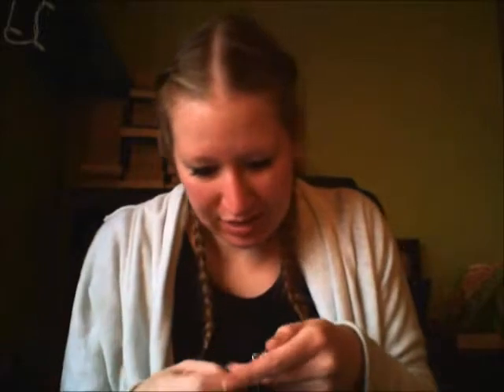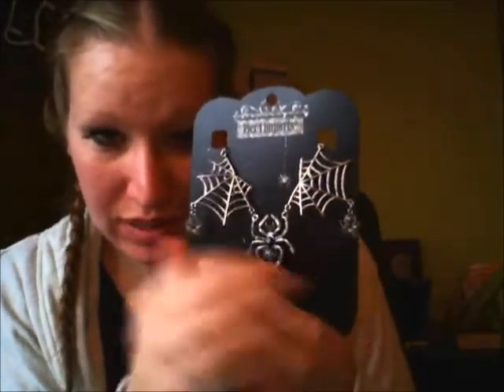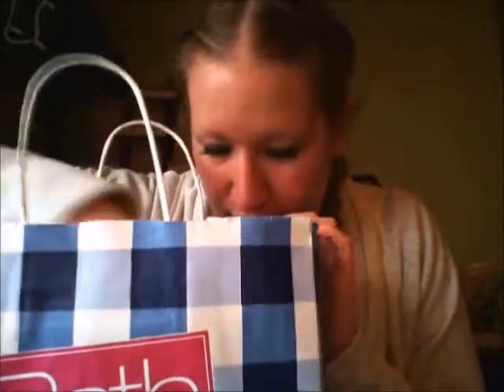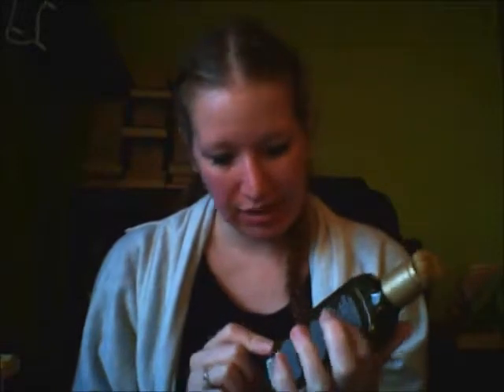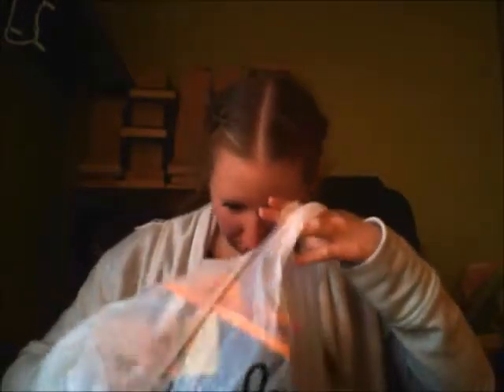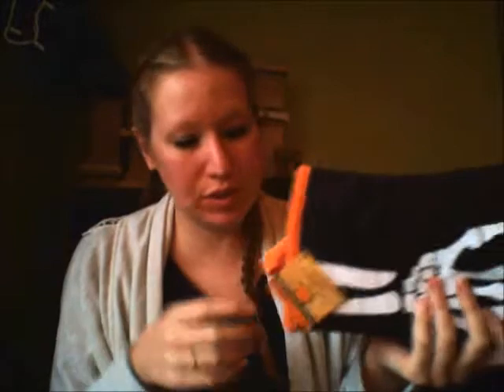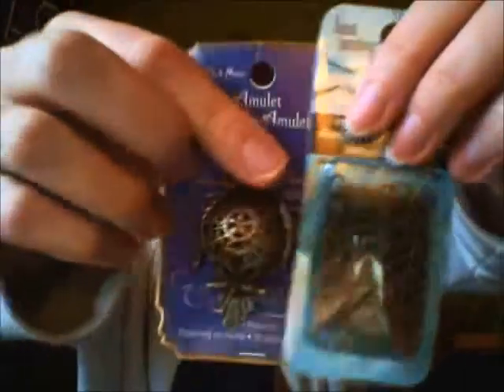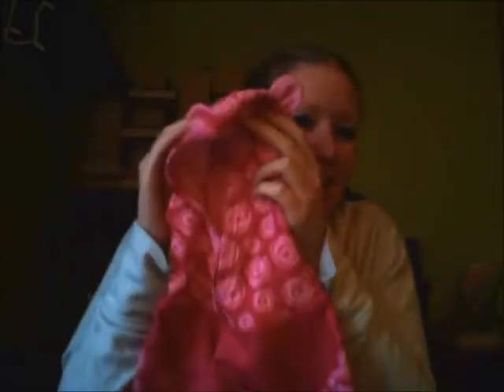Totally Random Haul!!! - October 29, 2015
Michaels: bead landing: 144 7mm jump rings, Charmalong 28in thick necklace and 2 24in thin neckalces
Pier 1 Imports: orange spider necklace, black spider and web necklace
Walmart: George Baby pink animal hoodie, Johnson and Johnson Mickey Bandaids, Equate antibiotic ointment (polysporne), black Rimmel London Scandaleyes Precision Micro Eyeliner, Witchcraft nail hardener
Bath and Body Works: Cranberry Citrus and Sage and Brandied Apple Pear hand soap (foaming and deep cleansing)
Dollarama: Spooky Treats Halloween Popping Candy, Regal Lotsa Fizz filled with Sour Fizzy Powder, Lori Owl compact mirror, 2 pumpkin and bat chocolate lollipops